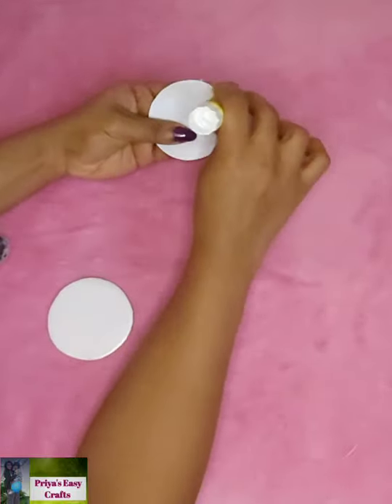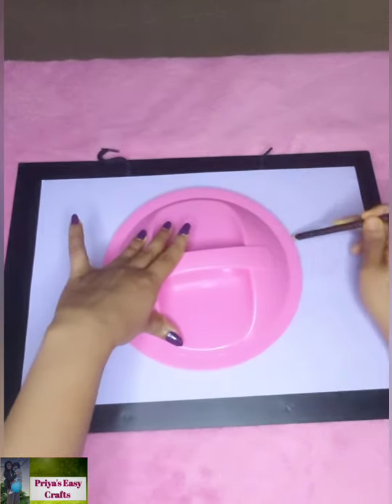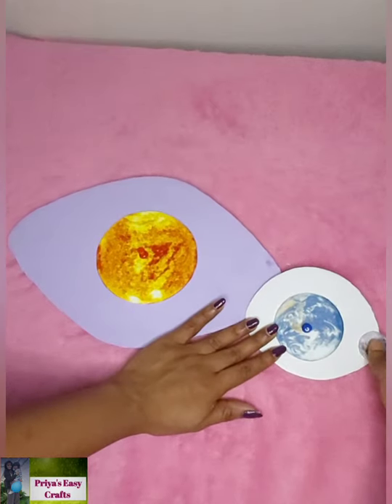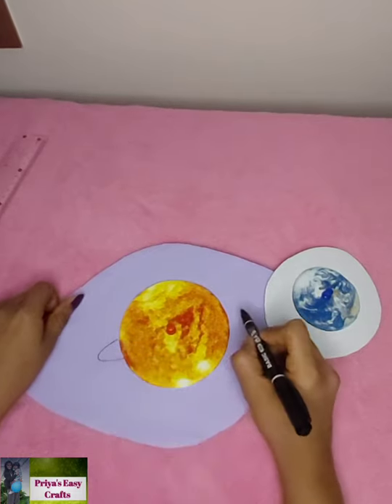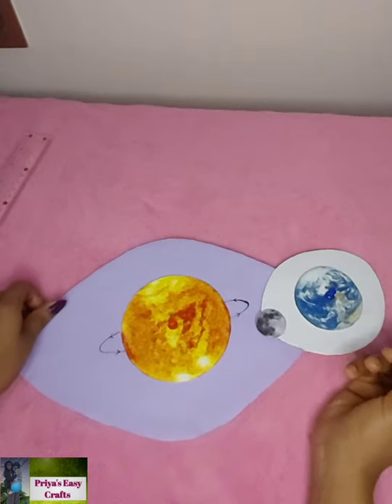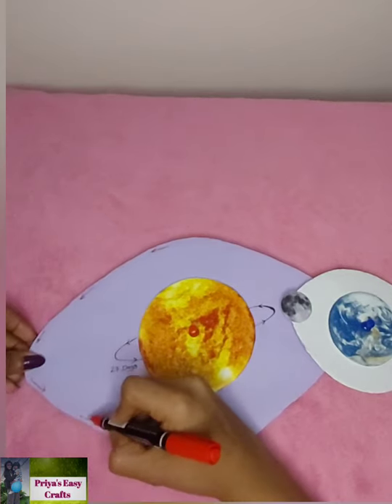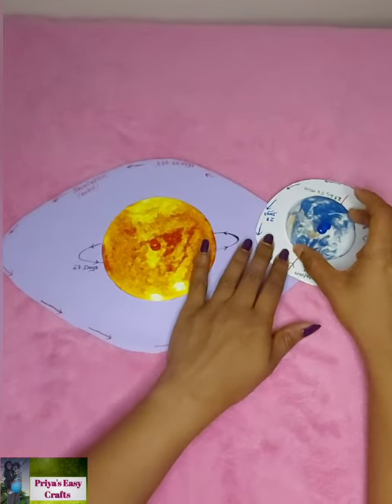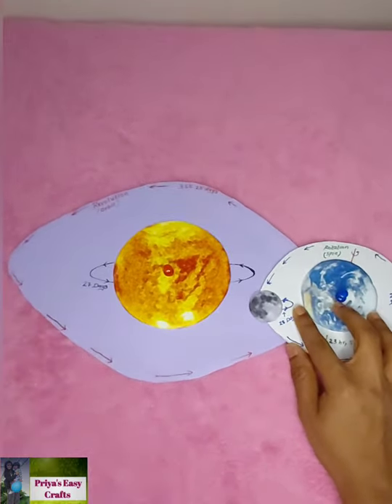Sun moon earth model/ model of earth's rotation and revolution/ School science project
Hello everyone,

In today's video we are going to learn how to make a Sun moon earth model for school project

Materials used:

1. Double sided tape

2. scissors ✂️

3. colour print

4. cardboard

5. Marker pen

3. Paper basket with paper cup

5. Magic card for Father's day